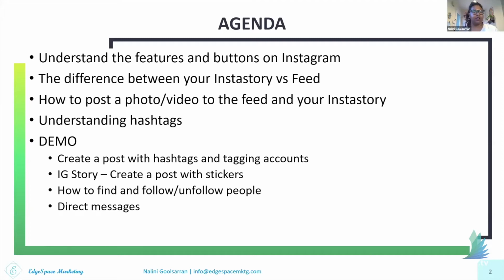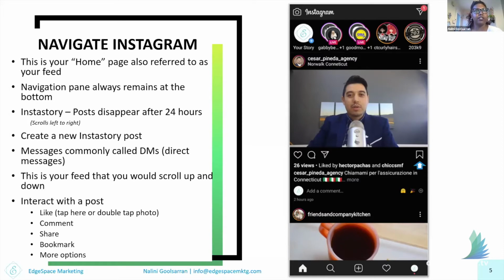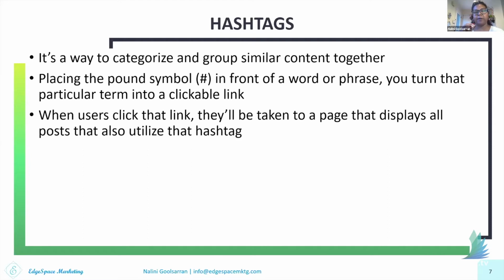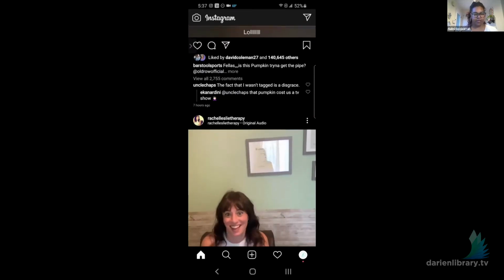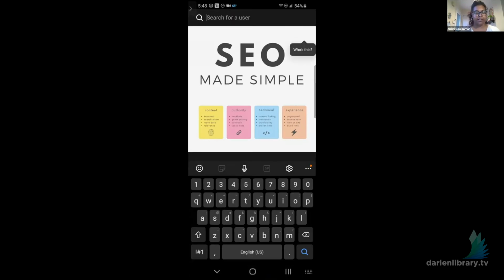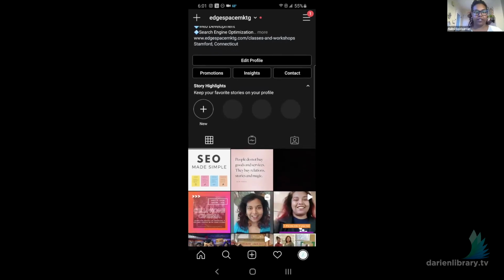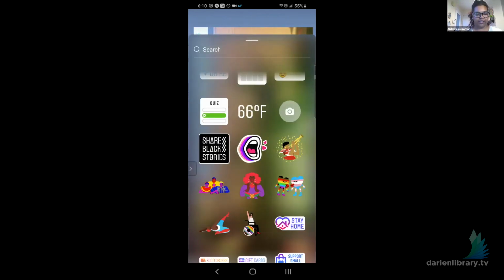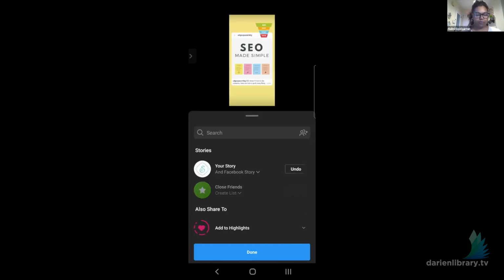Instagram for Novices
On Tuesday, October 6, 2020, we welcomed Nalini Goolsarran back to discuss Instagram.

Instagram is one of the most popular social networks. Besides being visually appealing and easy to access on the go, it's also pretty simple to learn how to use Instagram. To make the best of this class, please have Instagram downloaded and your account logged in. During this class we will cover the following, Create posts with hashtags, tag people, learn how to use your Instagram story, send messages also known as DMs, share posts to your story or with your friends, and how to find and follow or unfollow other accounts.

Nalini Goolsarran, founder of EdgeSpace Marketing, provides website development, social media marketing, and SEO services to small businesses, entrepreneurs, and nonprofits.

She believes in the strength of her community, aside from building up the small business and nonprofit communities she spends much of her free time volunteering for organizations and causes that empower the next generation. This includes being a College Coach for Future 5 and assisting with Project Music and the Ferguson Library fundraising committees.